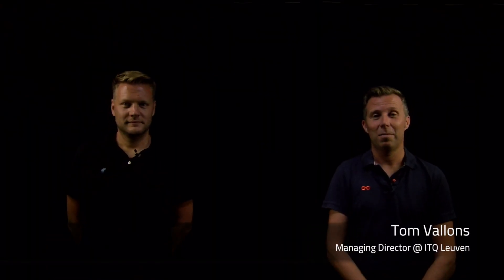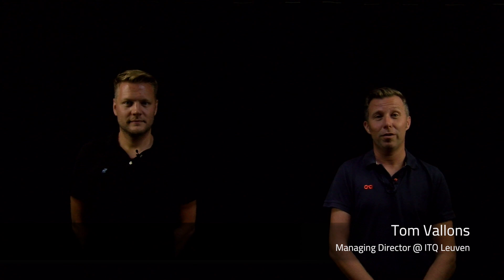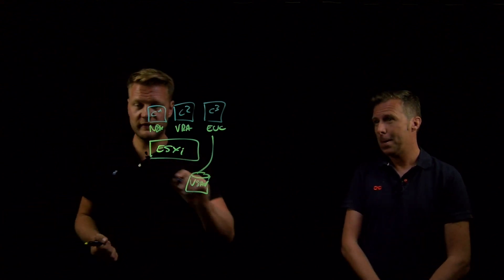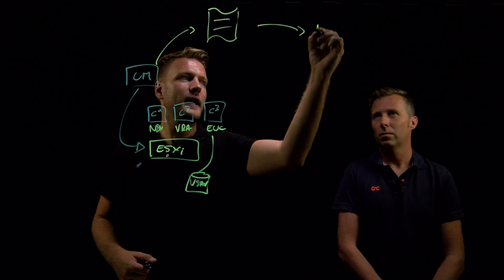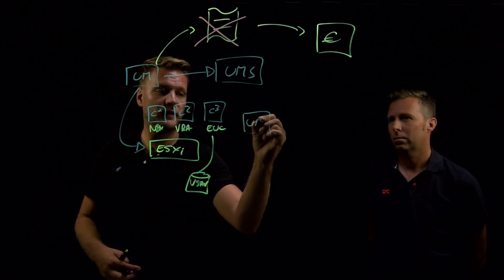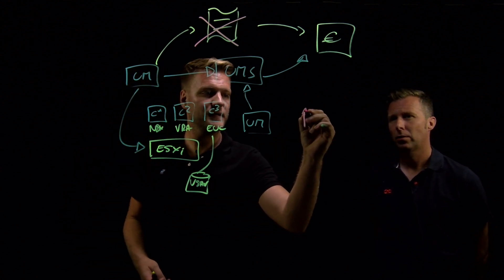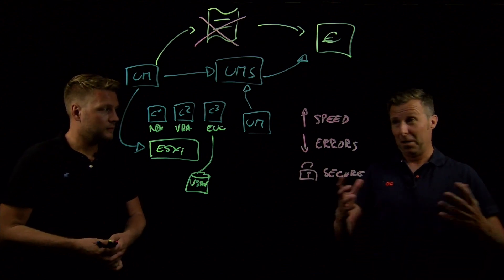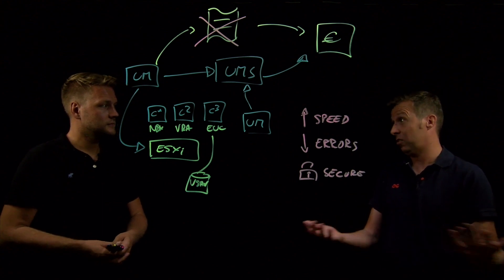Tom Vallons and Lode Vermeiren explain how the VMware vCloud Usage Meter works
Watch this “lightboard” video led by Tom Vallons, Managing Director @ ITQ Leuven and Lode Vermeiren, Specialist SE Cloud Provicers, who explain how the VMware vCloud Usage Meter works